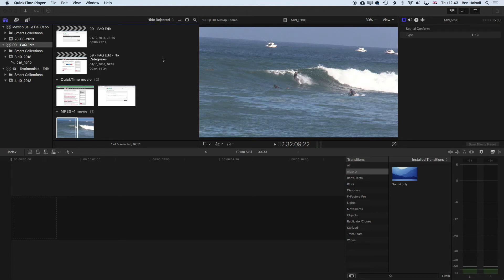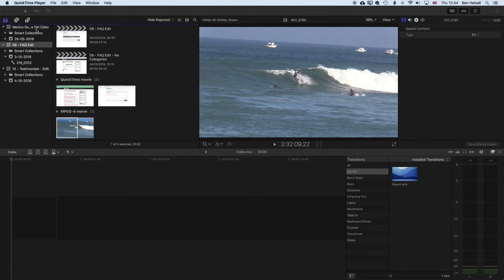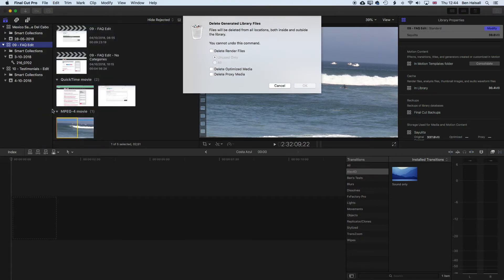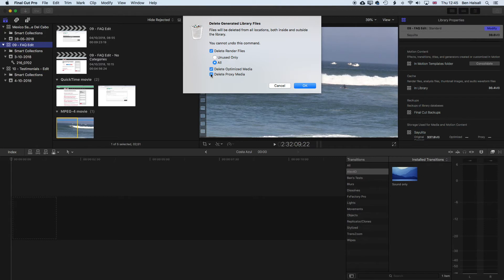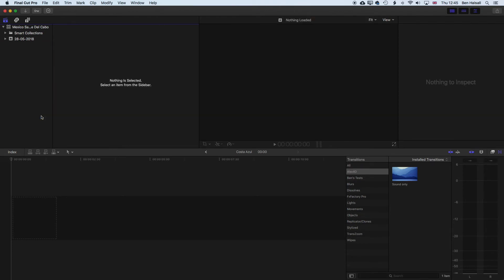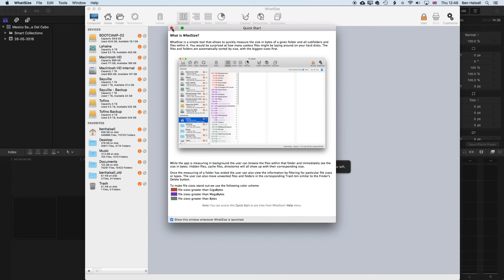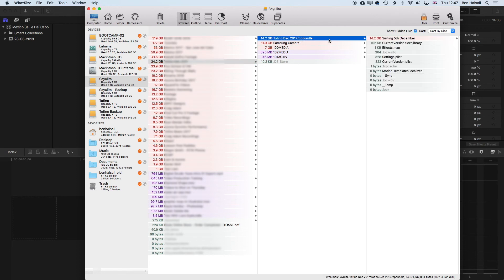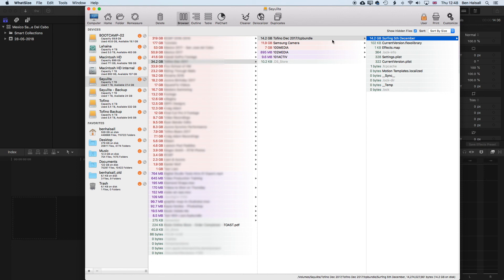Final Cut Pro X: Good Housekeeping Tips to keep Drive Space Free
In this video, I share some tips for keeping your hard-drive space free on a daily basis. By performing some basic tasks when you are closing or archiving Library Projects that you won't work on for a while you can clear Final Cut Pro X's working files and clear GigaBytes of disk space at a time.